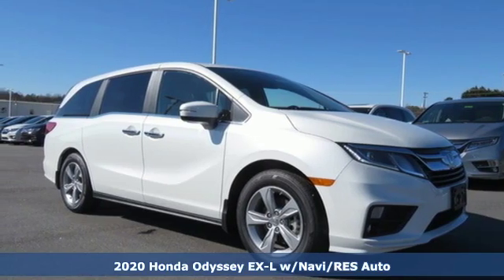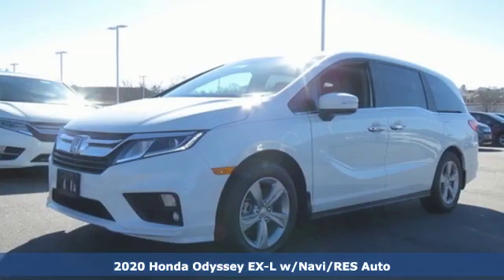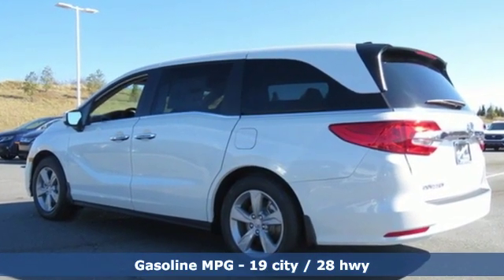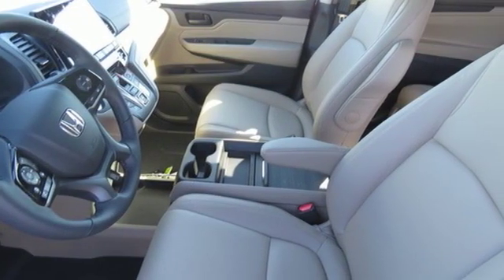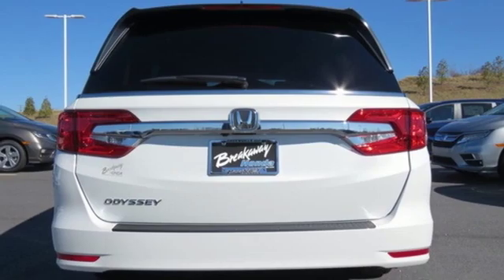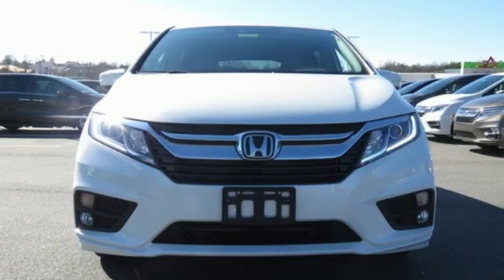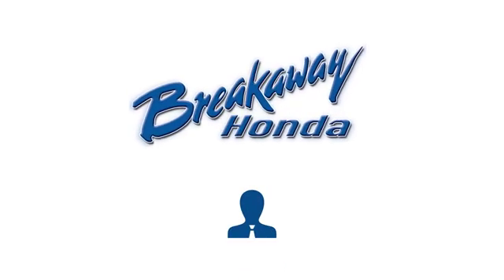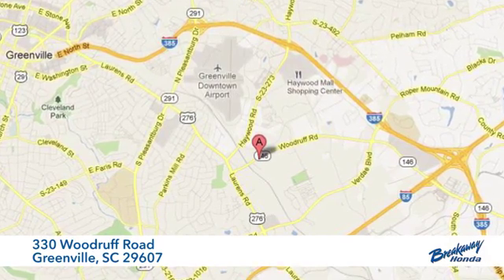New 2020 Honda Odyssey Greenville SC Easley, SC #200473 - SOLD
Year: 2020
Make: Honda
Model: Odyssey
Trim: EX-L
Engine: 3.5L V6 SOHC i-VTEC 24V
Transmission: 10-Speed Automatic
Color: White
Interior: Bge Lth
Stock #: 200473
VIN: 5FNRL6H74LB032992
Platinum White Pearl 2020 Honda Odyssey EX-L w/Navigation and Rear Entertainment System FWD 10-Speed Automatic 3.5L V6 SOHC i-VTEC 24VbrbrRecent Arrival!

Address:
330 Woodruff Road